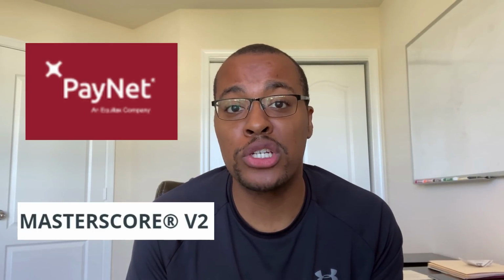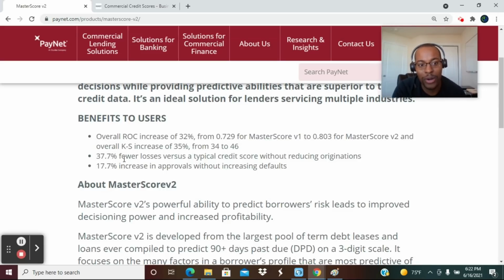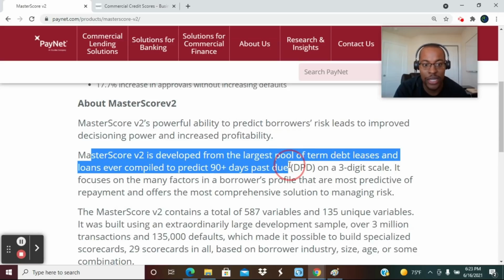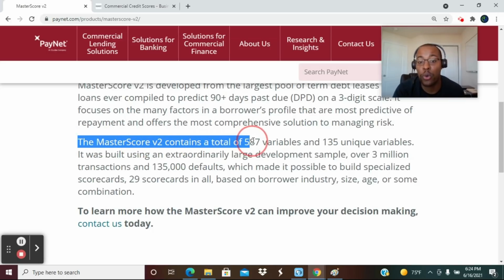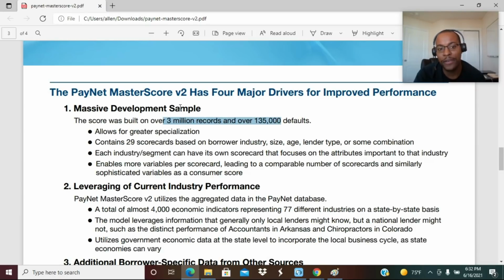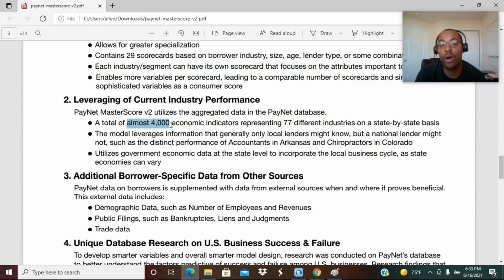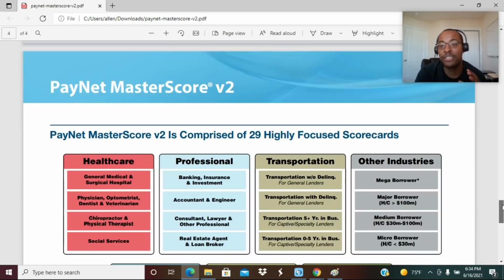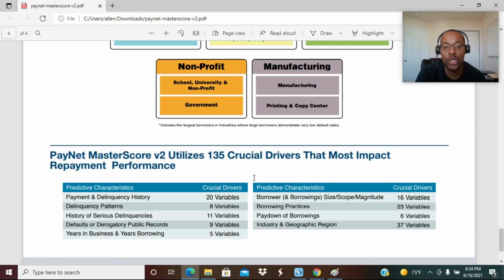The Secret Credit Bureau for Bank Loan Approvals! What Credit Experts and Lenders Won't Tell you!